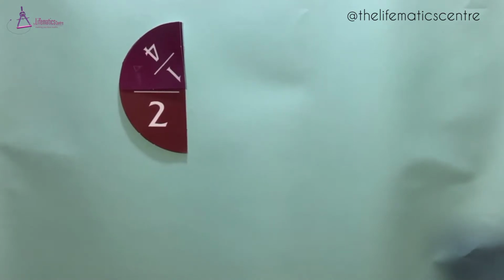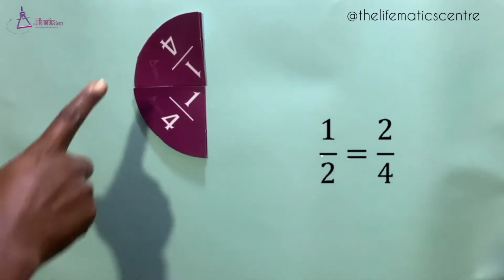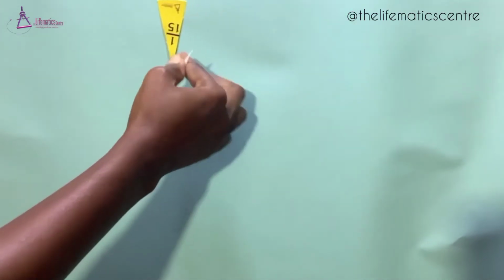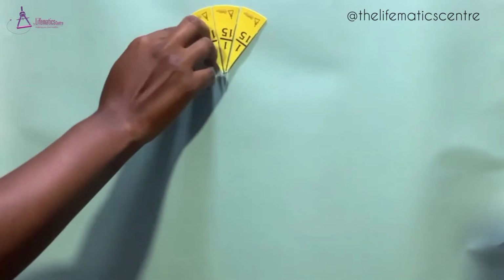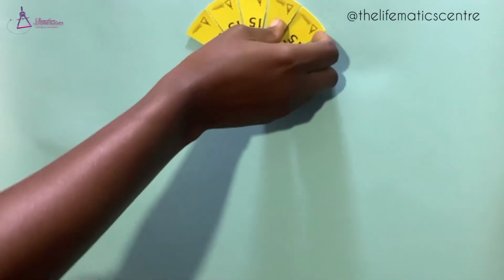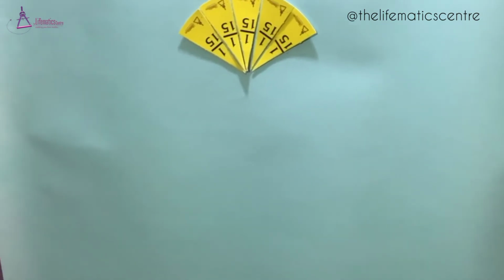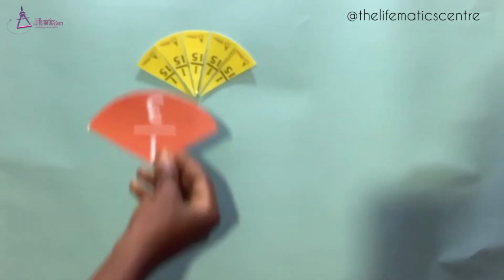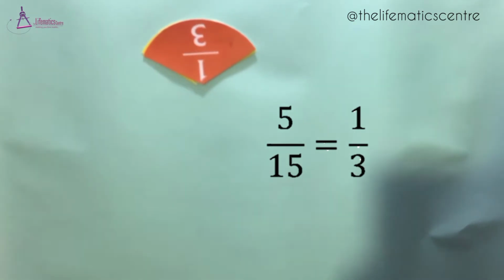Equivalent Fractions using concrete method by The Lifematics Centre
Learn the concept of equivalent fractions using concrete method.